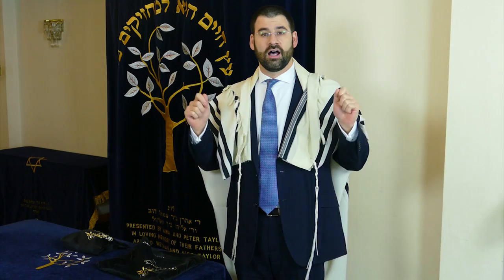How to put on your Tallit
Rabbi Yoni Birnbaum of the Hadley Wood Community demonstrates exactly how it's done